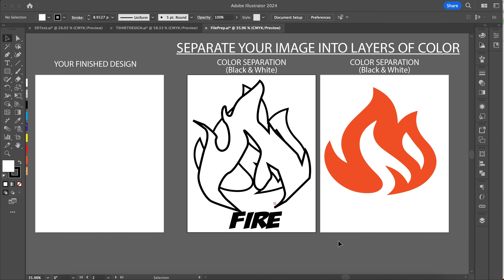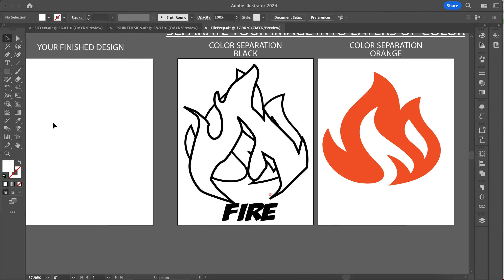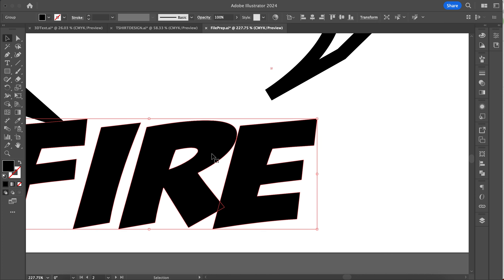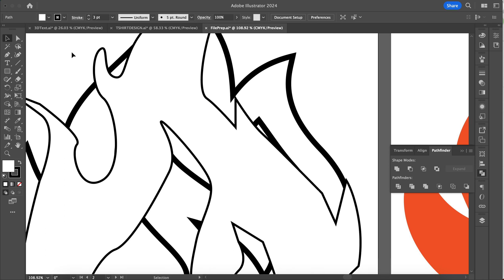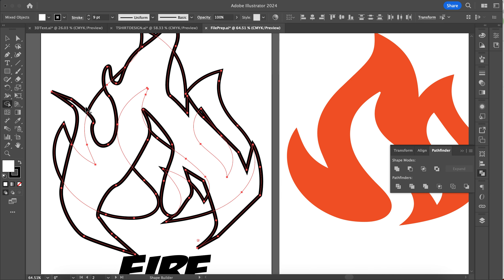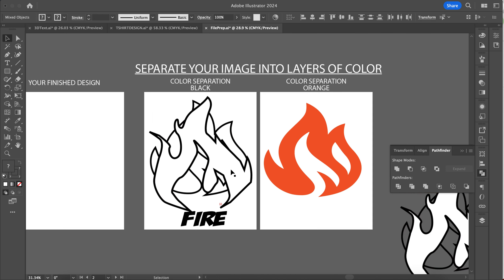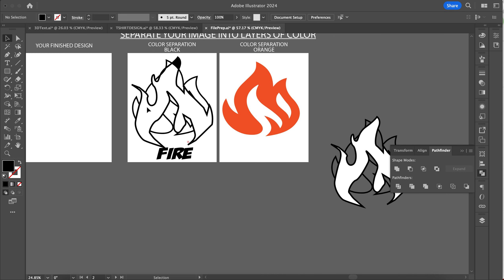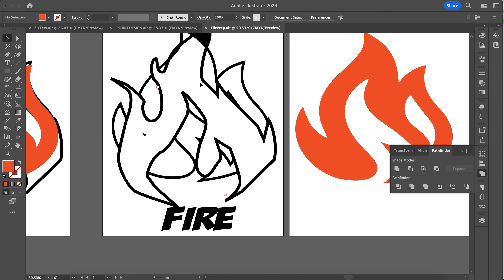Vinyl T-Shirt File Prep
File preparation for creating your t-shirt designs.